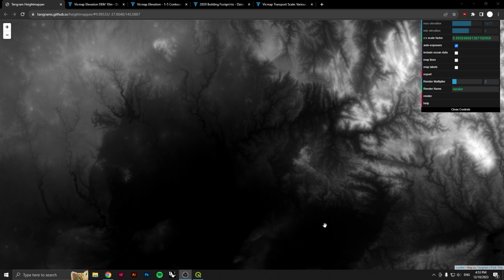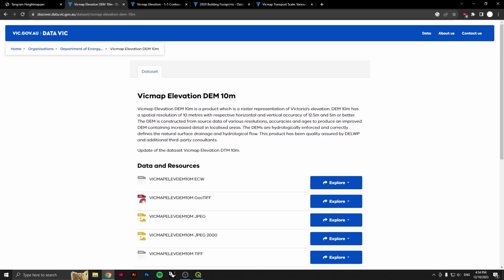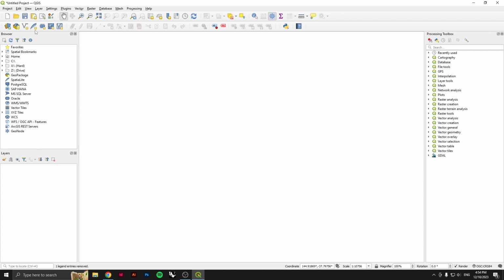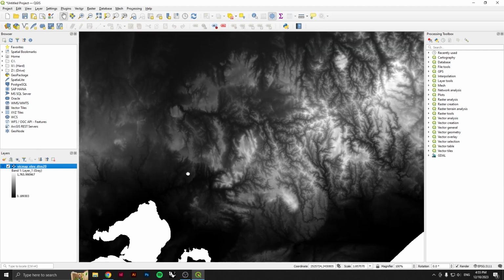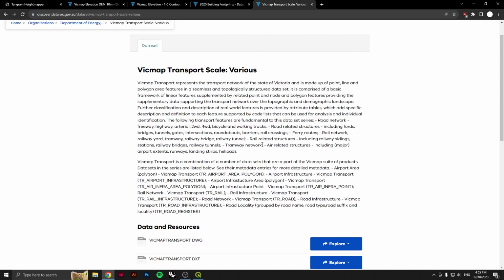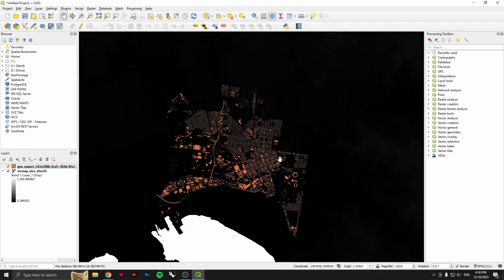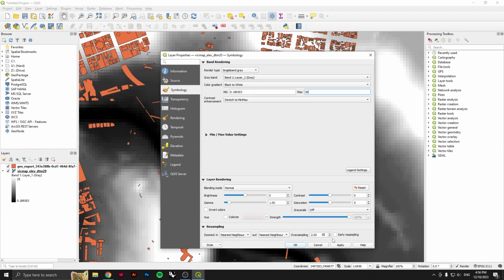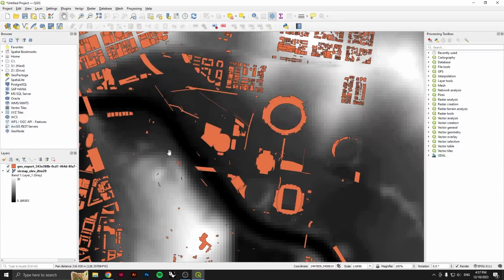QGIS DEM Map Importing and Basics